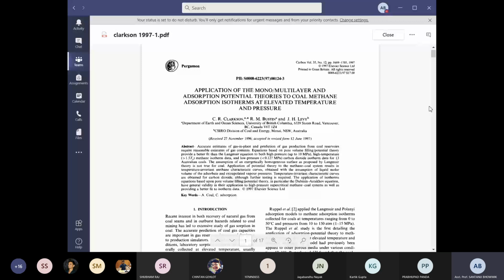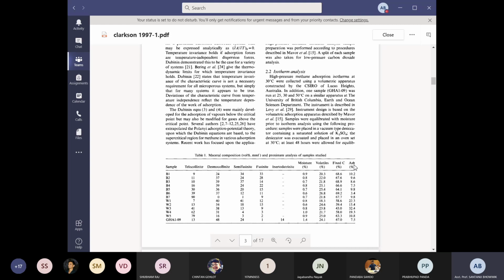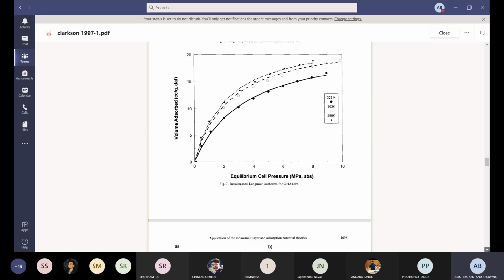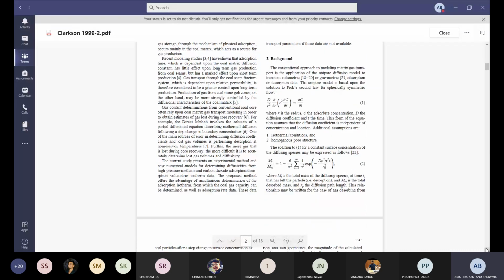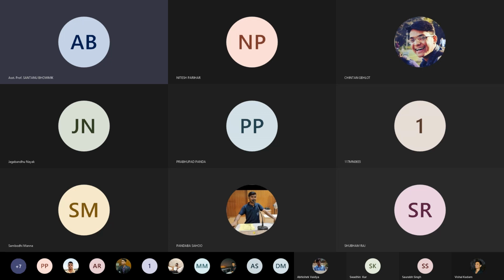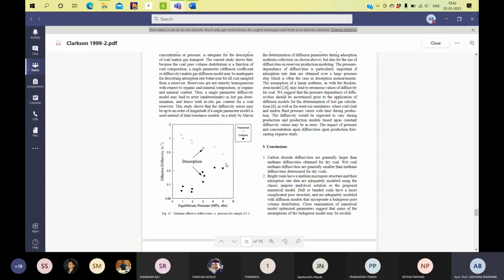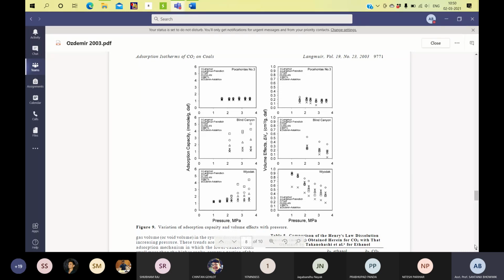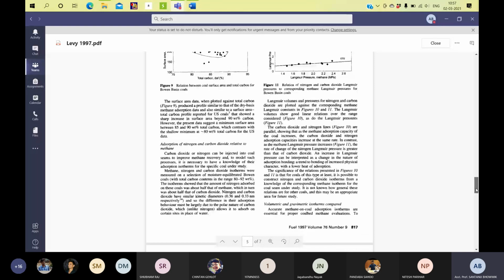COAL BED METHANE - 33